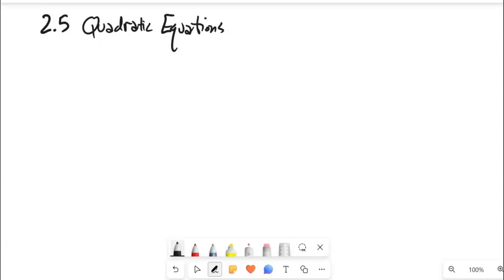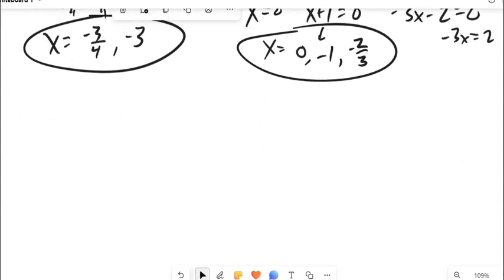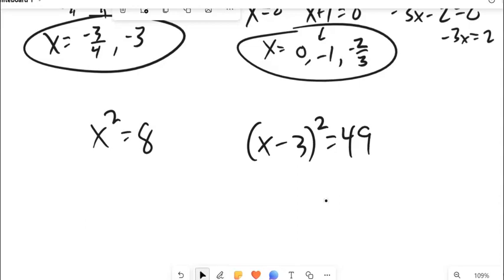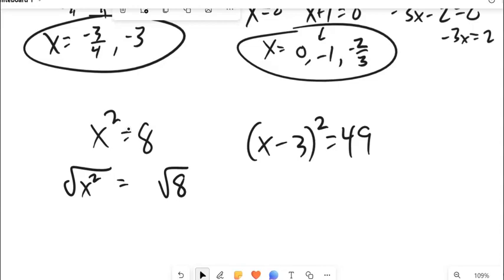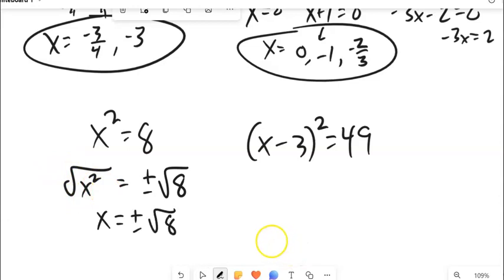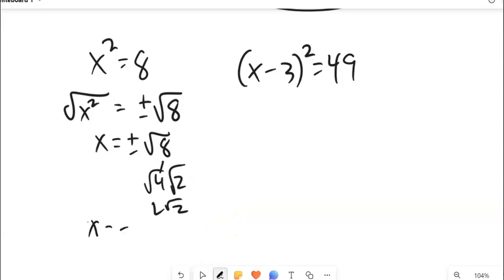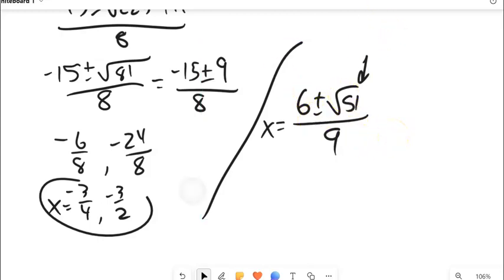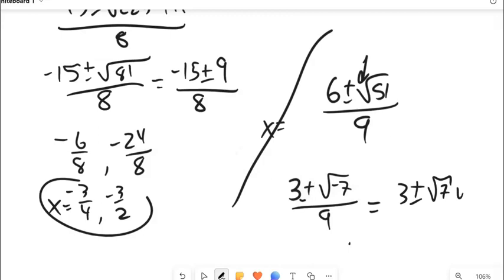m99 2 5